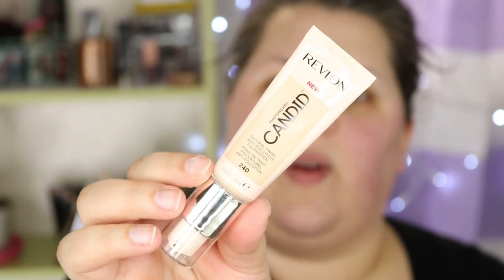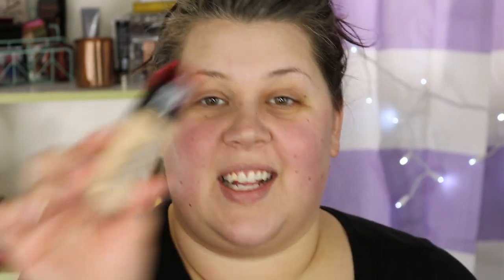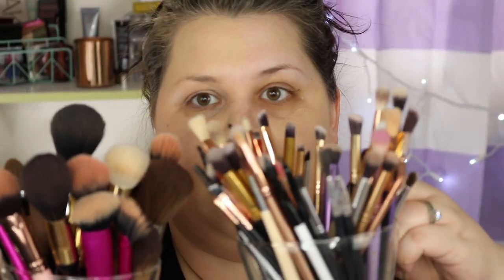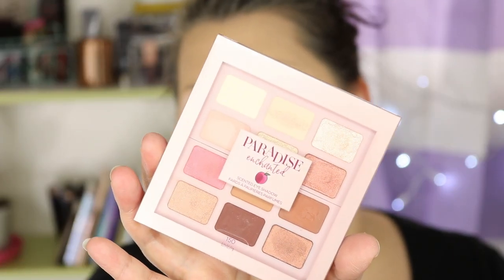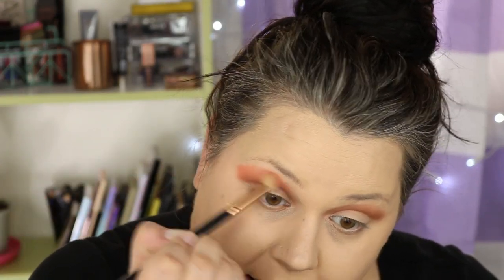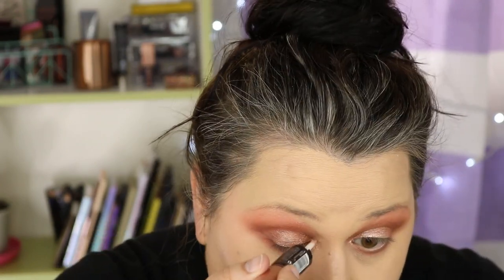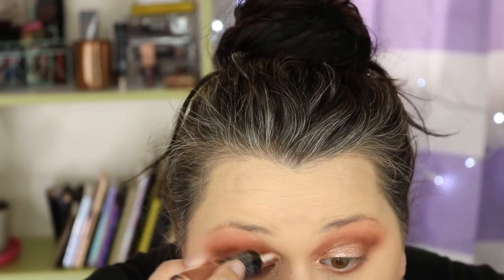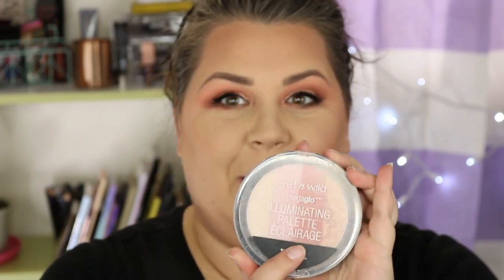L'Oreal Paradise Enchanted Eyeshadow Try On! GRWM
Hello! Today I'm getting peachy pink in this try on of the L'Oreal Paradise Enchanted Eyeshadow Palette. I hope you like this video!

Products Used:

Revlon Candid Foundation
L’Oreal Infallable 24 Hours Foundation
L’Oreal Paradise Enchanted Eyeshadow
LA Girl Shady Slim Eyebrow Pencil
Rimmel Eyebrow Gel - Brunette
Rimmel Stay Matte concealer
Essence Lash Princess Mascara
Essence Fine Eyeliner Pen
Wet N Wild Color Icon Bronzer
Wet N Wild Highlight Palette
Wet N Wild Gel Lip Pencil
Mally Lip Gloss